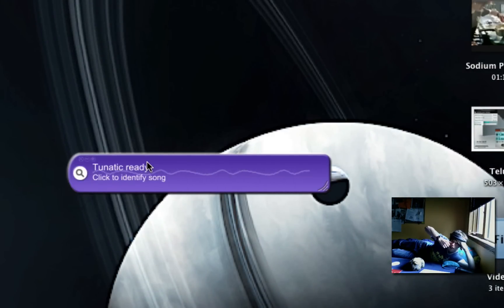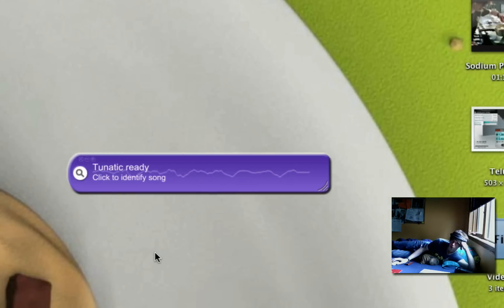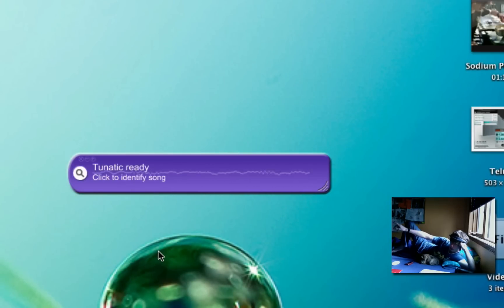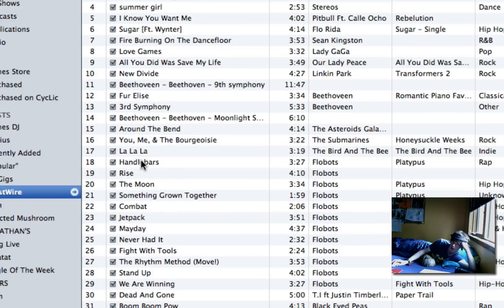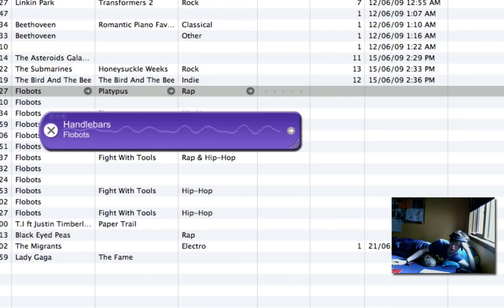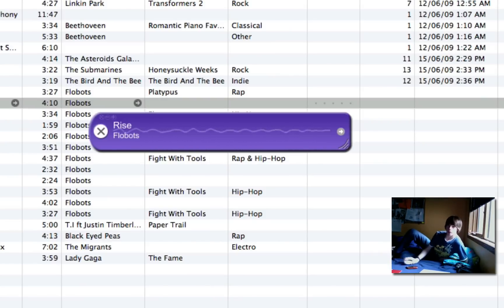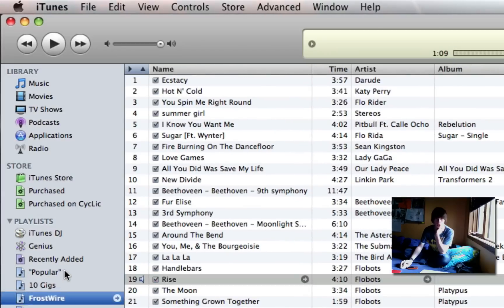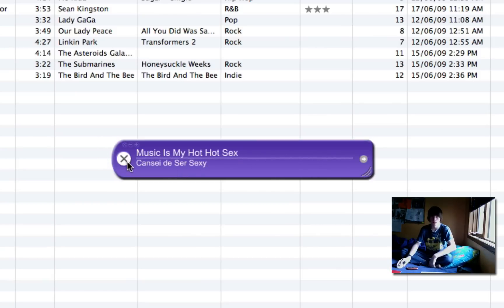What's Tunatic? And What The Heck Does It Do? (Mac,PC)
Today i am showing you a very interesting software called "Tunatic" it's freeware and can be downloaded from the website called "SEARCH FOR IT ON GOOGLE. USE SOME SKILLS ALREADY!!!"